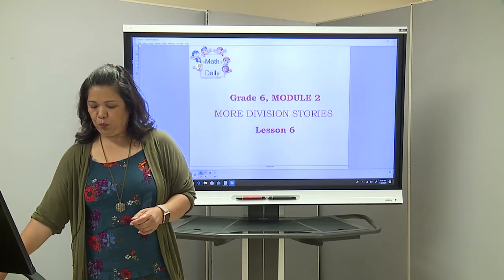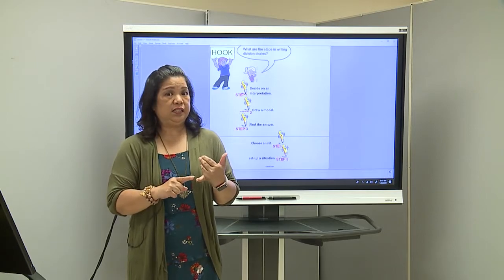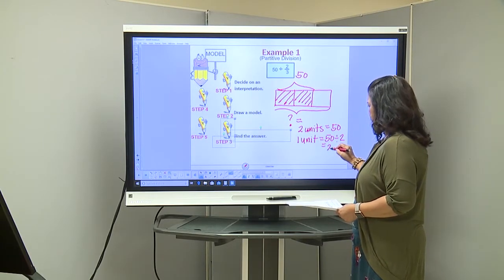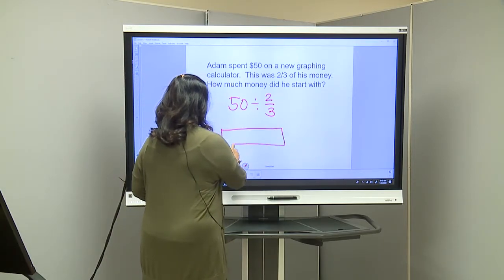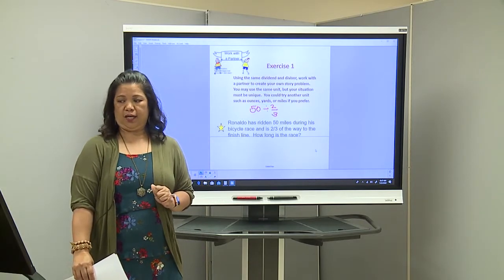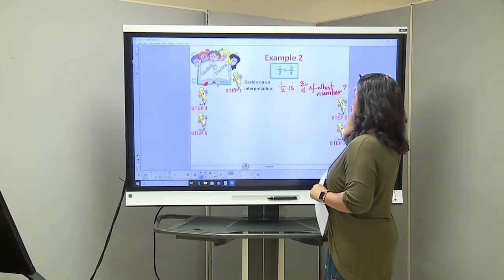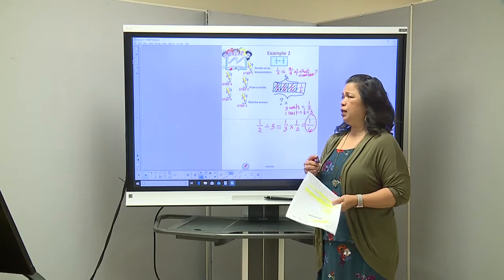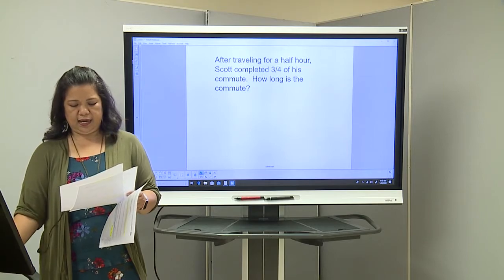6th grade Math Module 2 Lesson 6 Part 2